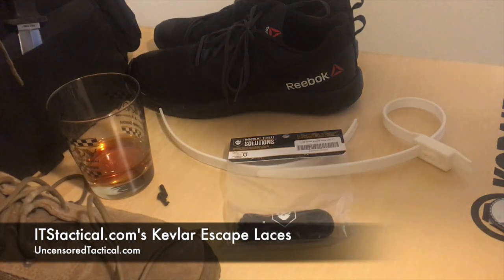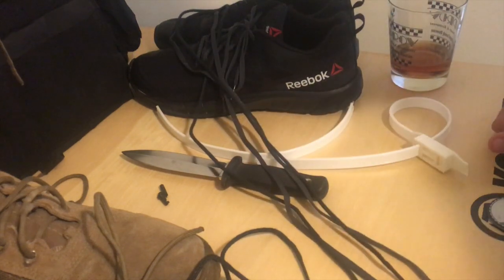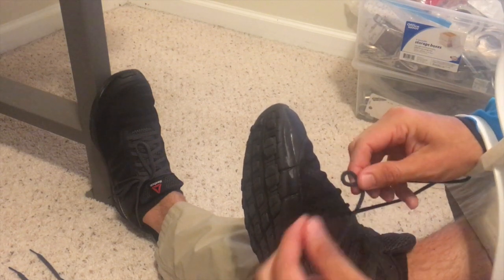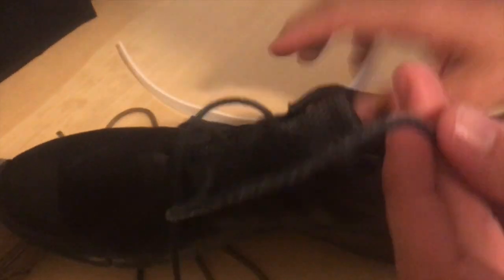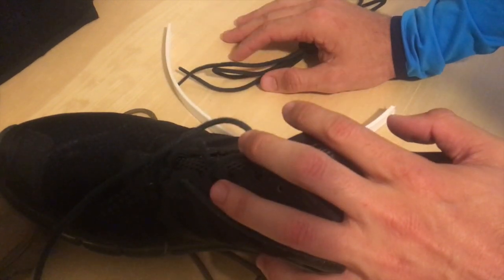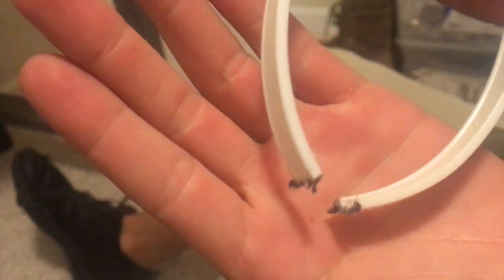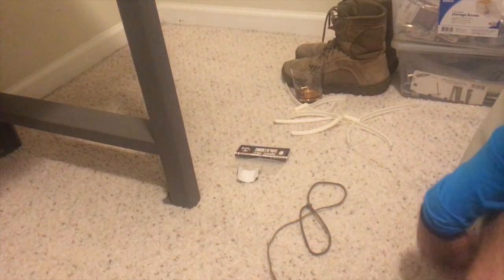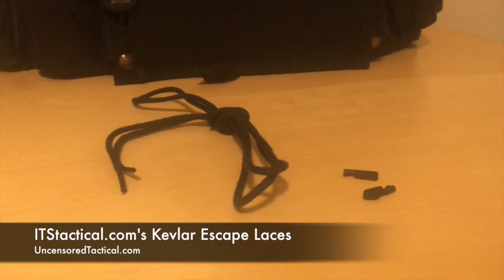Kevlar Escape Laces ITStactical - Review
Unboxing and quick product test of ITStactical.com's Kevlar Escape Laces, as well as a field test using 550 cord and using the cloth laces that came with a pair of tennis shoes. If it's ever possible I ALWAYS test my items before I rely on them in the field (sometimes this isn't an option, but theses are affordable enough that you can buy a training set and a field set).

UncensoredTactical.com